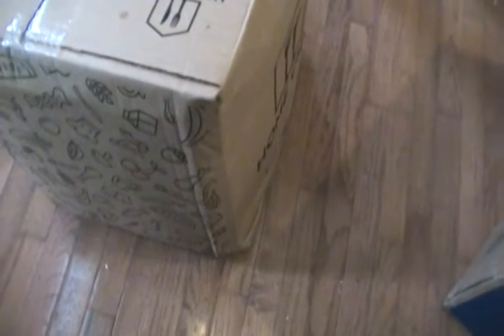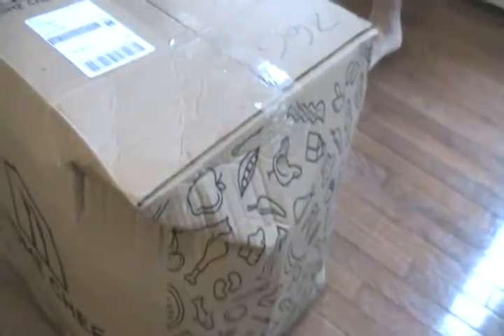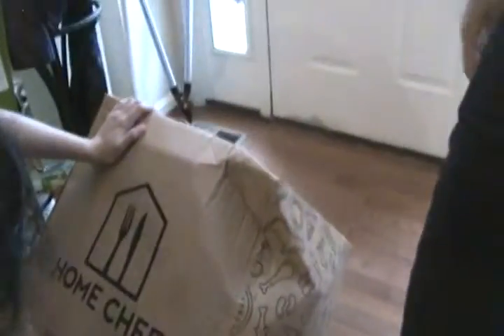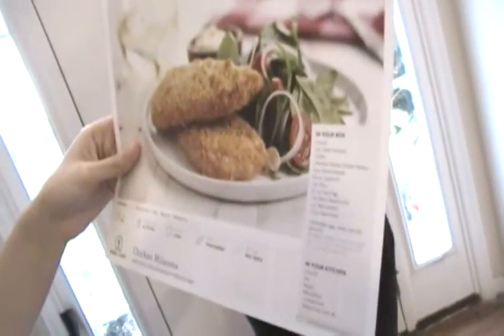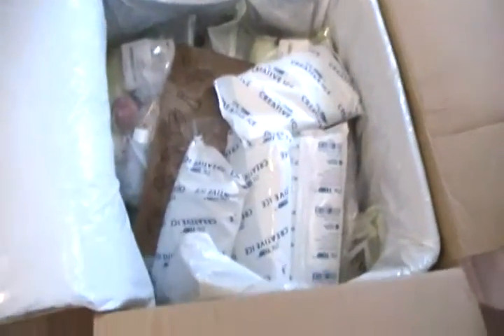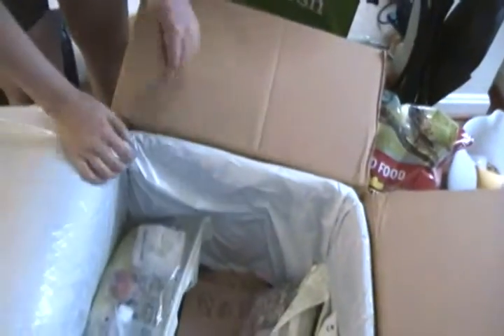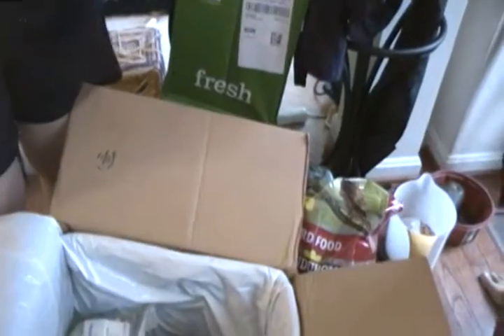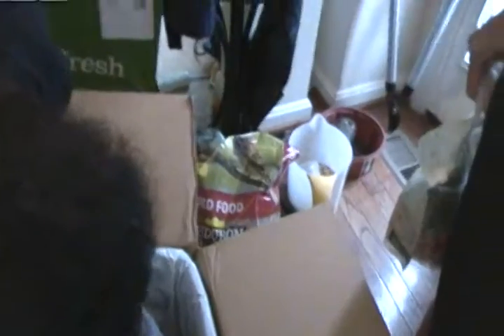Incoming Home Chef Box!